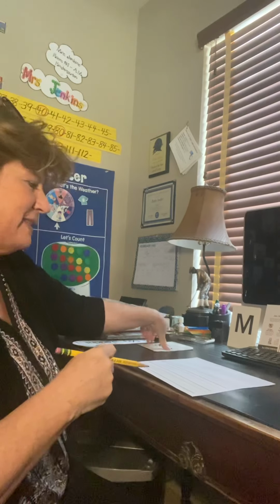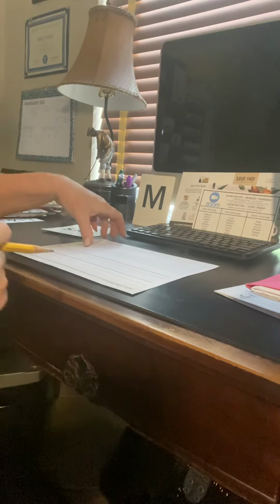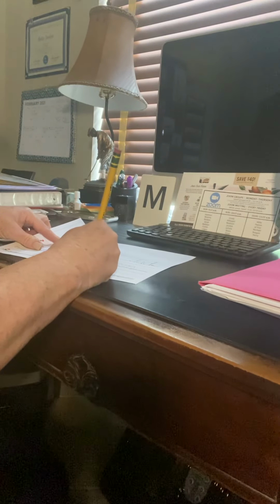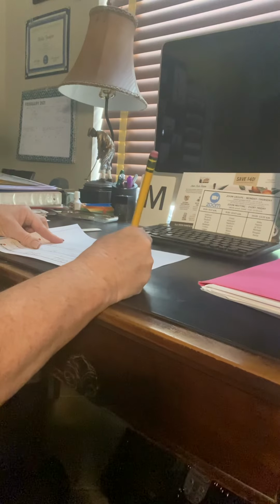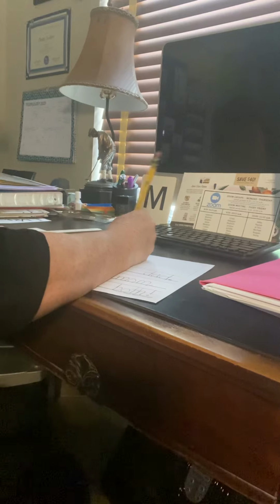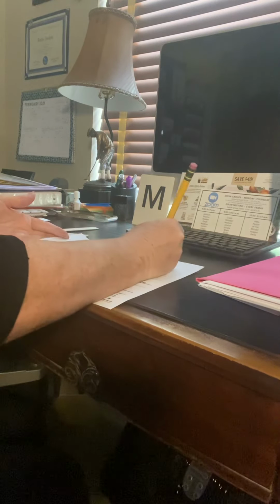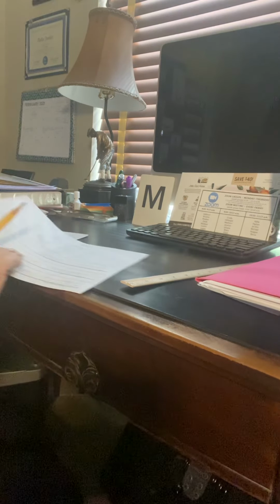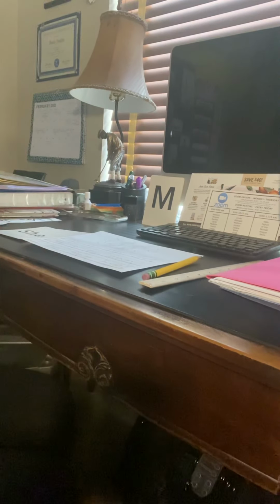Writing - Sentences with sight words “he” and “she”